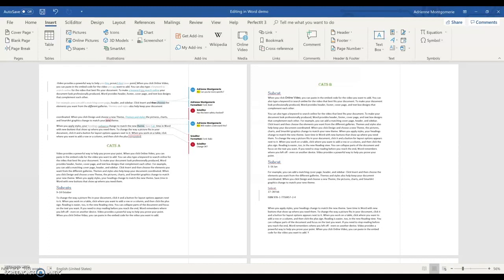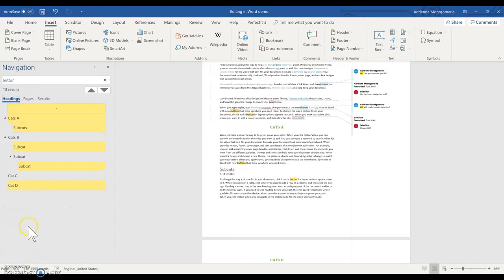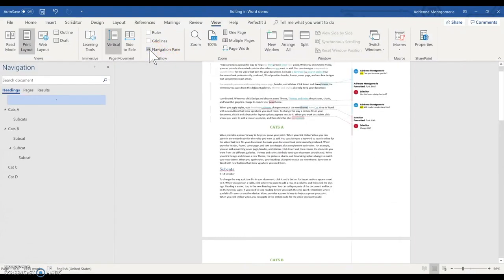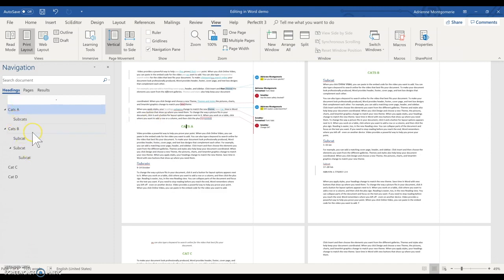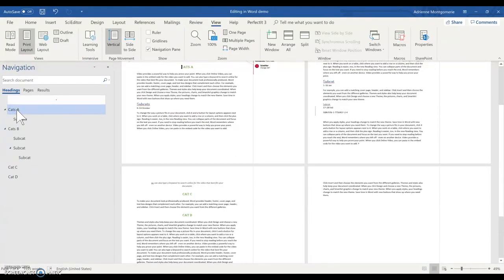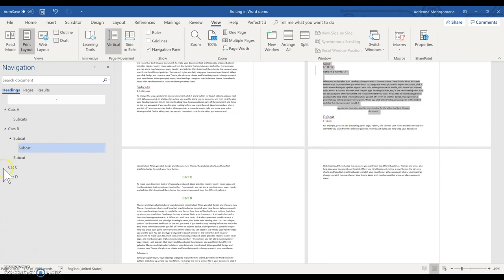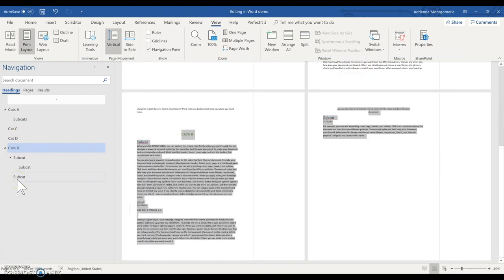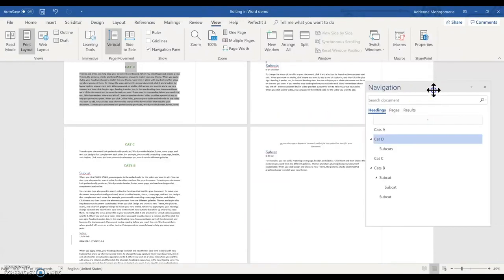structural edits with Word's Navigation pane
To make the most of Word 365, get more tips like this from eiw365.com. Whether you are editing or revisiting as the writer or as the editor, Editing in Word will get MS to do the heavy lifting, for a change.